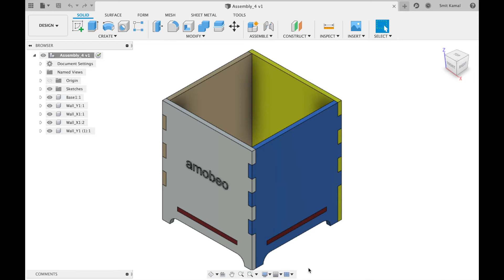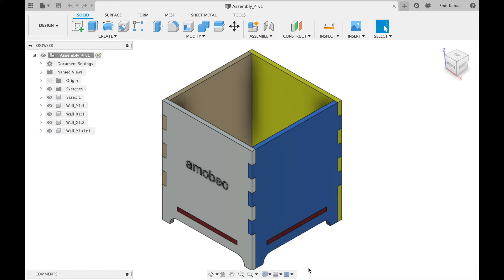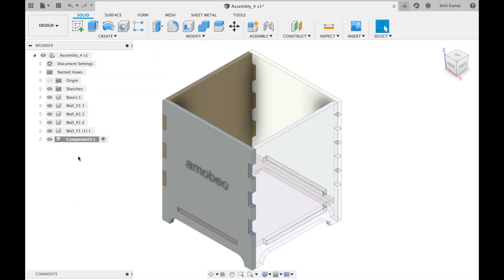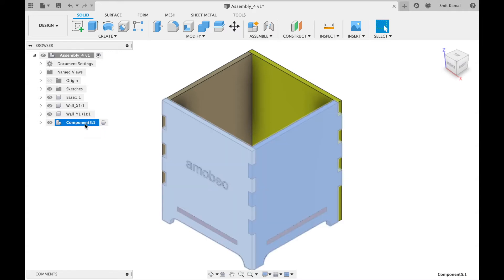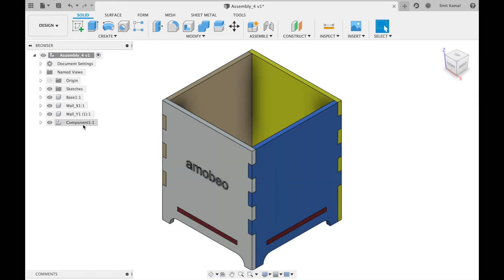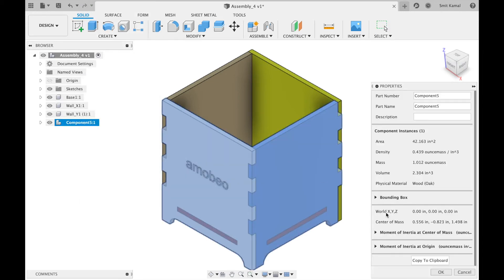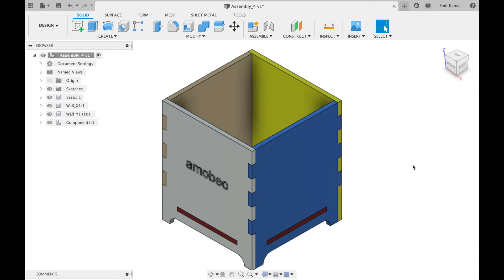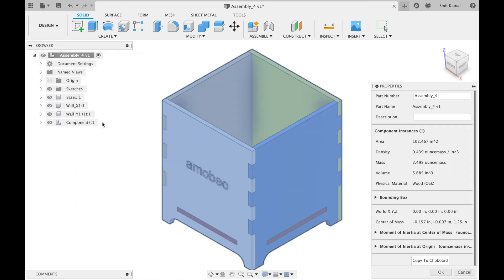Finding Combined Center of Mass of Multiple Parts in an Assembly Using Fusion 360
Is this video we talk about finding the combined Center of Mass of different parts present in an assembly using Autodesk Fusion 360.